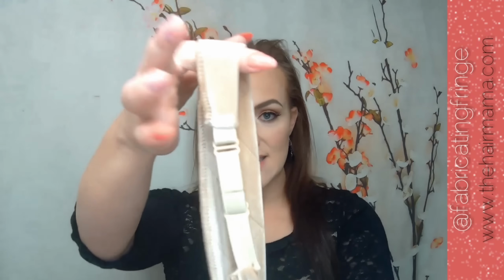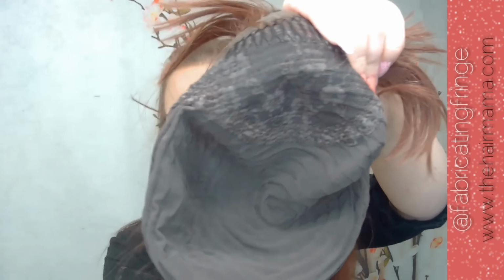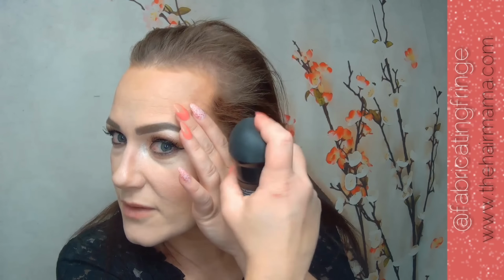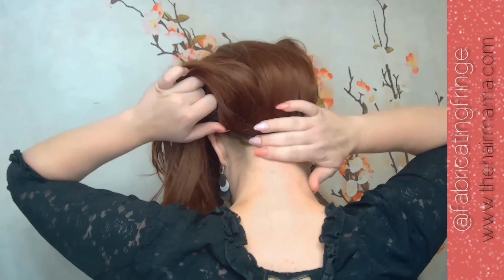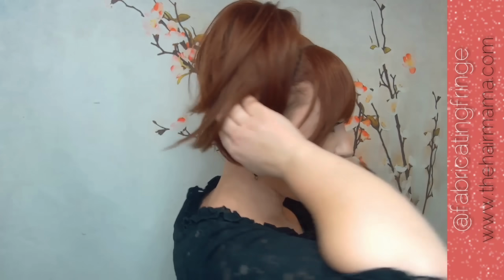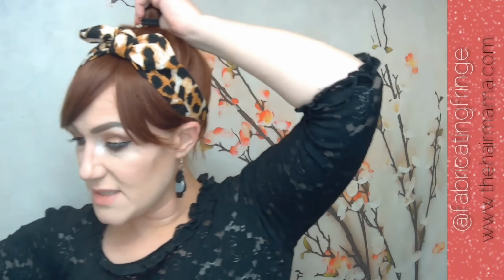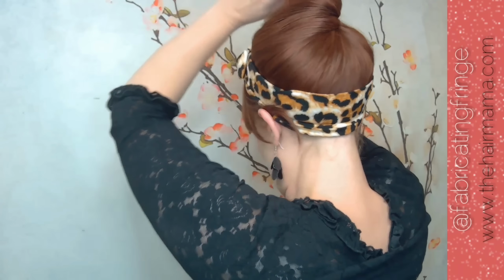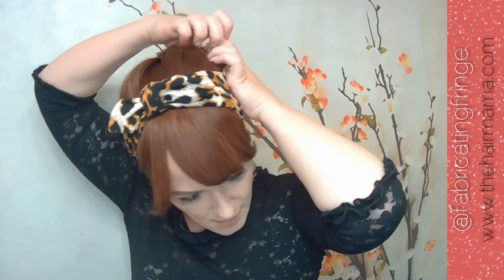PONY WIG Review | From THE HAIR MAMA - Wig updos, topknots, buns, and ponytails!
Oh my, what have we got here?! This is SUCH a cool wig you all! One of the biggest dilemmas that wig and topper wearers run in to, is easily wearing their alternative hair UP. There are ways, but THIS WIG makes ponytail life so much easier, because it was made to be worn in this way!

I'm excited to share with you all this beautiful RED Pony Wig from Tahnee, also known as The Hair Mama! She is an amazing stylist and colorist, so all of her high quality European Hair is custom colored and cut by herself, to give you unique and trendy pieces and wigs that we all swoon over!

This gorgeous Auburn Pony Wig is so convenient and fun! It's very comfortable, and feels secure, especially paired with the wig grip! And every Pony Wig order comes with a Wig Grip AND a cute headband!

Specs:

-20” European
-Custom Thinned and Layered
-Light density
-Medium cap
-Adjustable straps
-Comes with velvet wig grip and headband. -Comb at the bottom can be tucked under the band for more security.

HAIRMAMA25 coupon ($25 off any first purchase of wig or topper.)